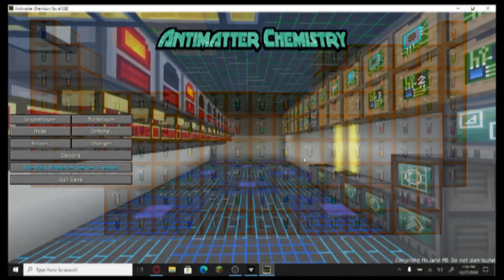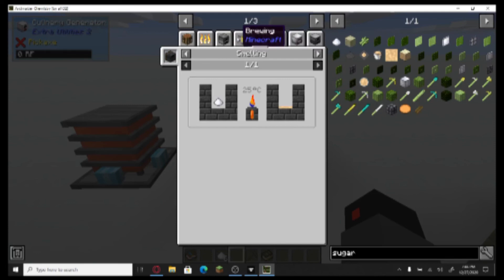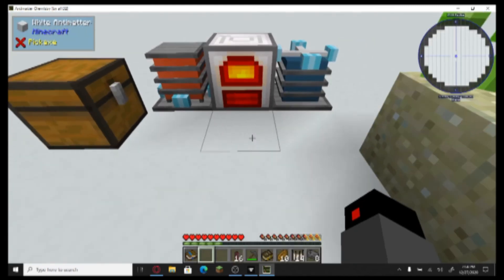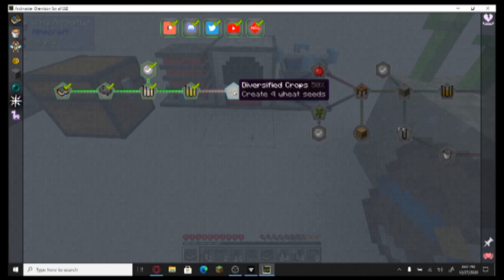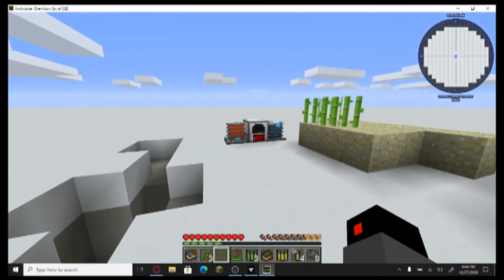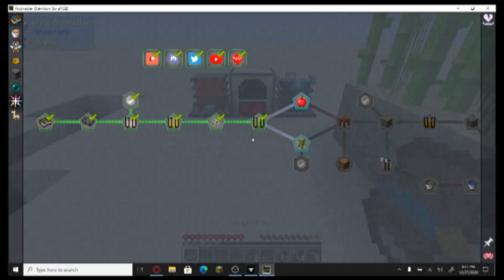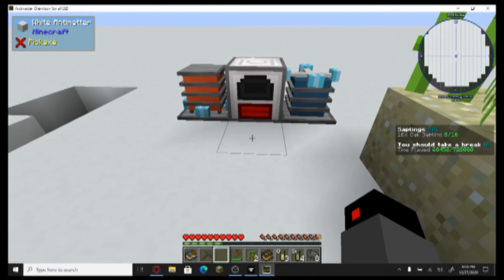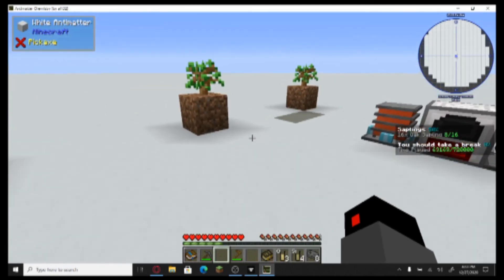Fresh start | Antimatter chemistry Modpack #1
Hope you enjoy the start of something new.